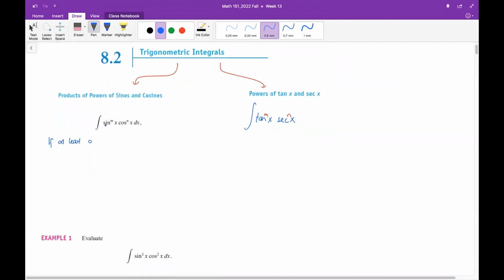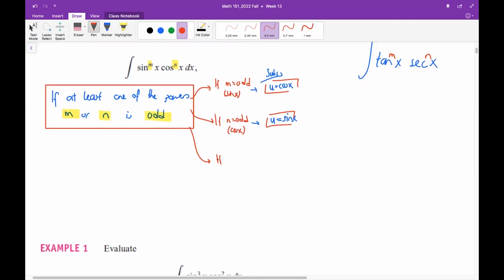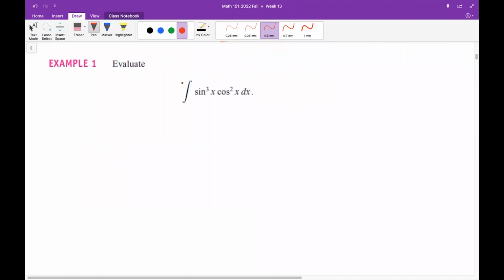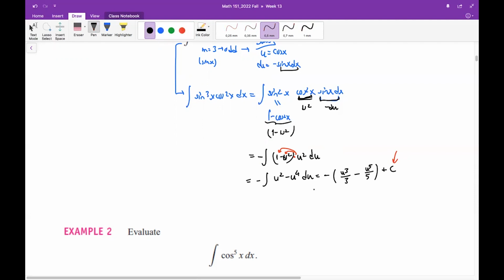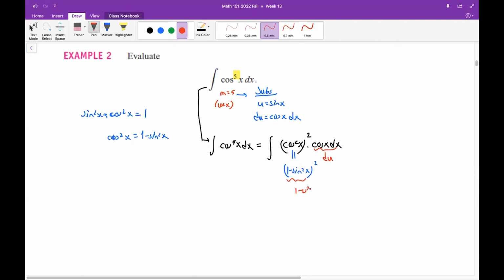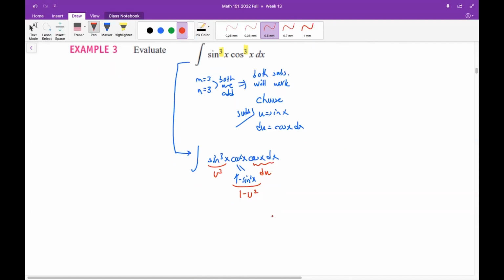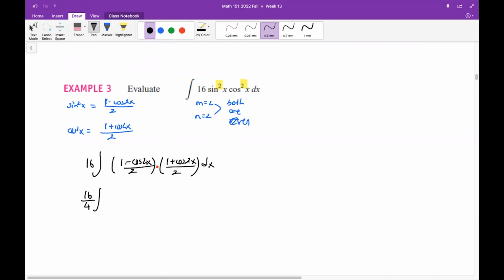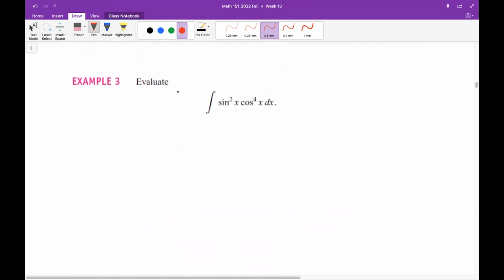Lecture 46- Integrals of Sines and Cosines